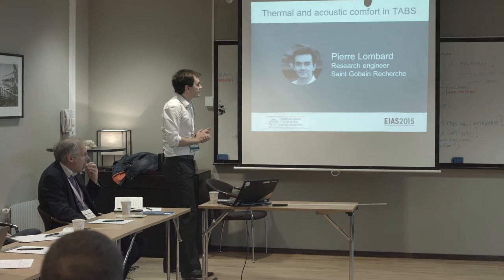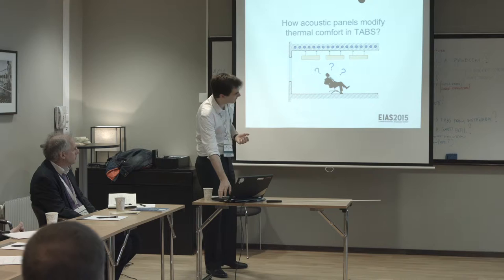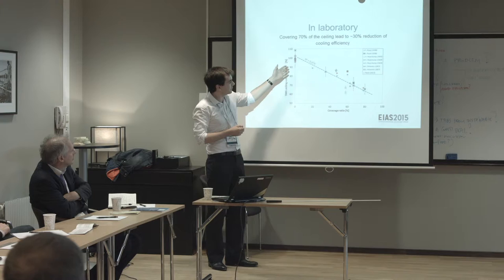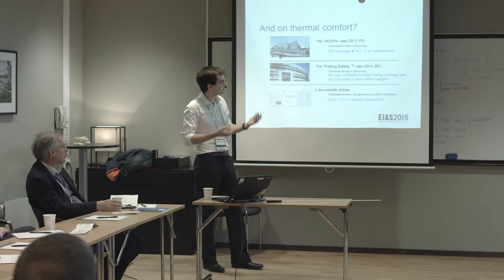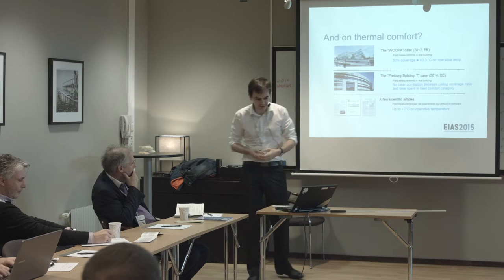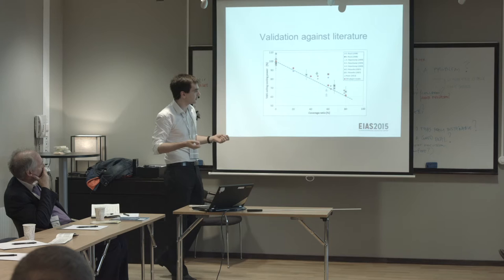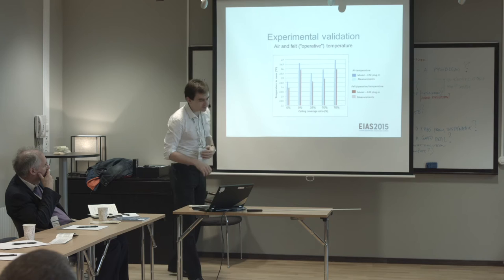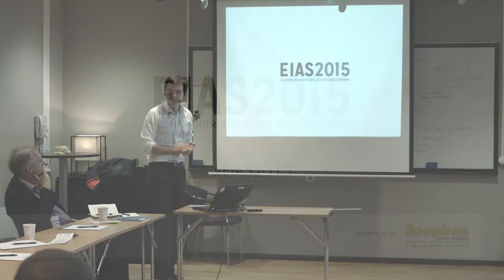Pierre Lombard - Free hanging sound absorbers impact on thermal comfort in TABS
Thermally-Activated Building Systems (TABS) are an energy-efficient way to ensure thermal comfort indoors. But their large surfaces of exposed concrete typically induce poor acoustic comfort. Pierre Lombard reviews experimental and modeling results obtained to solve this apparent paradox.